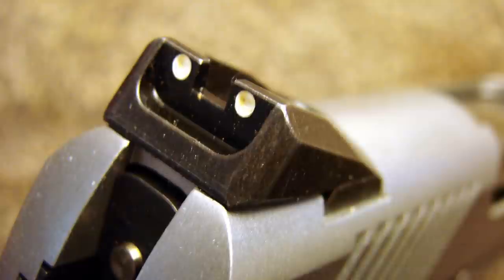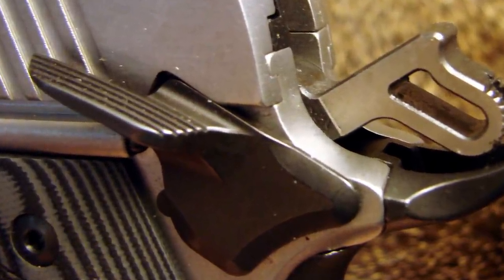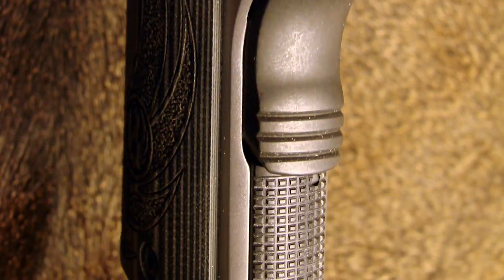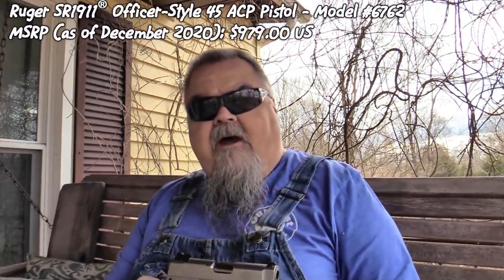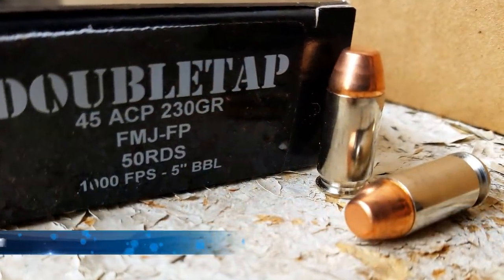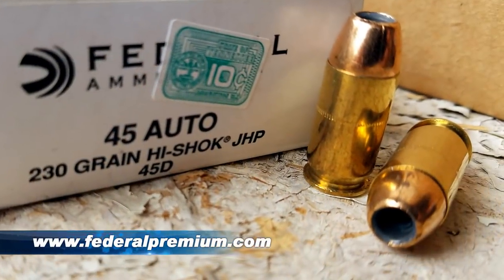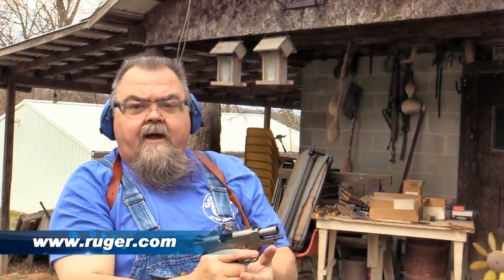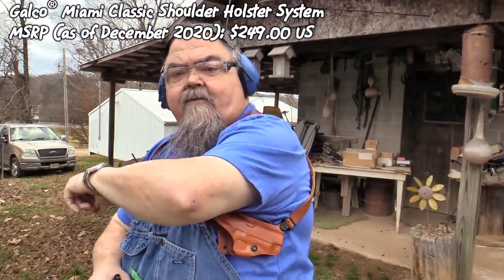Ruger® SR1911® Officer-Style 45 ACP Compact Semi-Automatic Pistol - Gunblast.com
Boge Quinn tests Ruger's SR1911® Officer-Style 45 ACP Compact Semi-Automatic Pistol.

To find a Ruger dealer in your area, click on the DEALER FINDER at Lipsey's

To order Ruger products online, click on the GUN GENIE at Davidson's Gallery of Guns